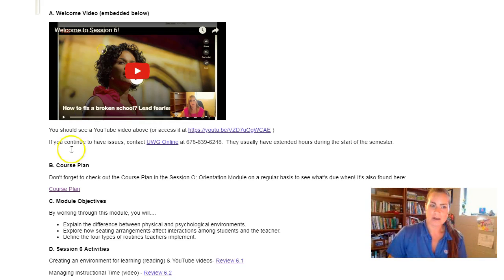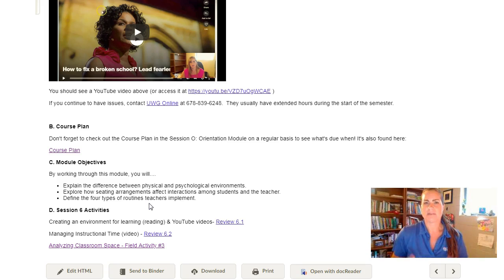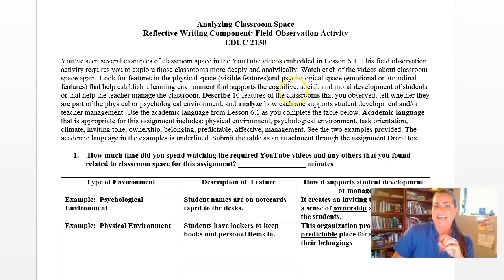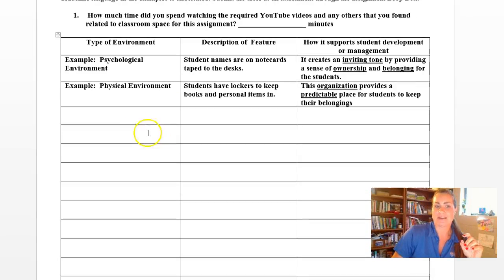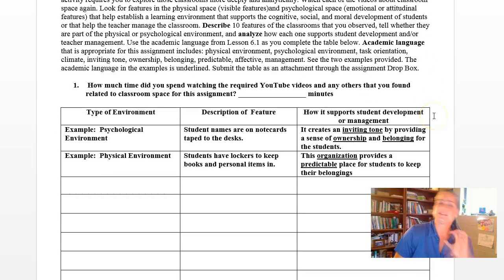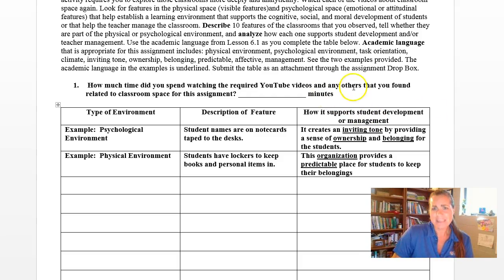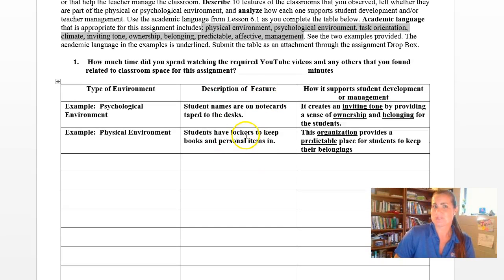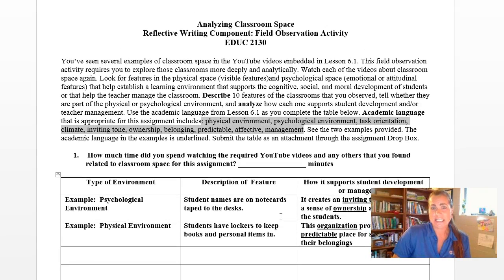Welcome to Session 6!